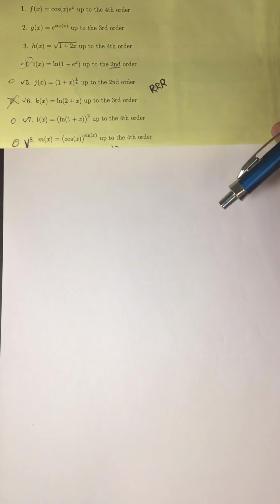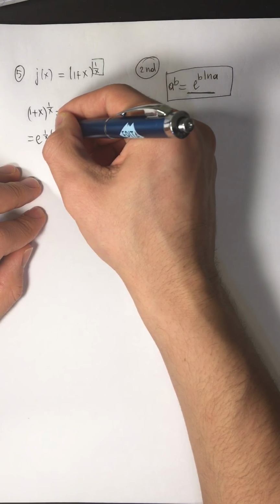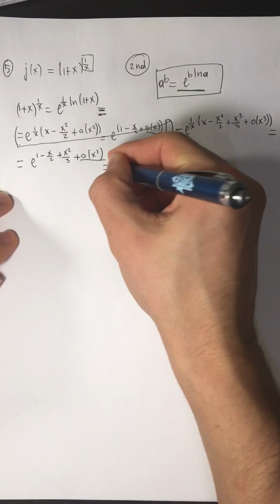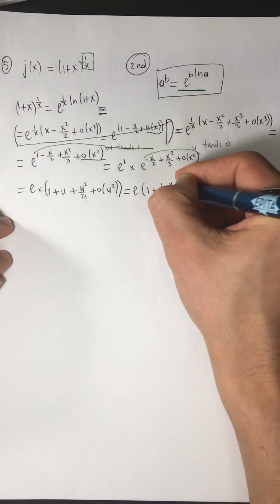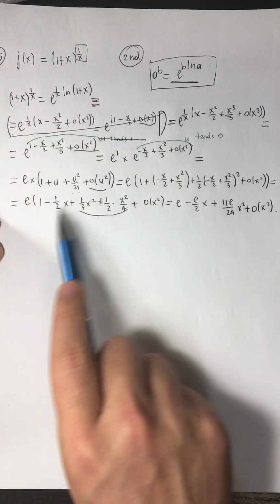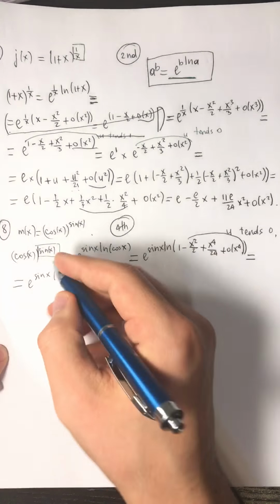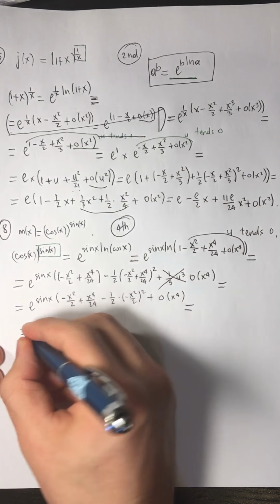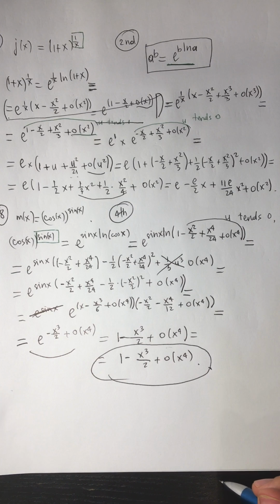Functions, Exercise 8: 5th, 8th (Taylor Expansions)